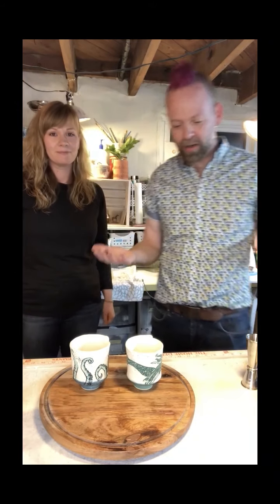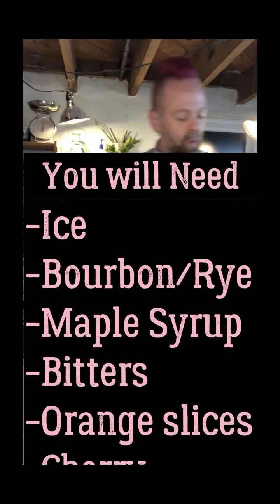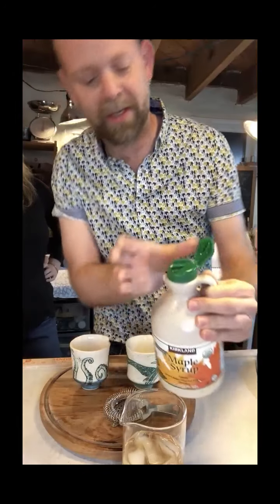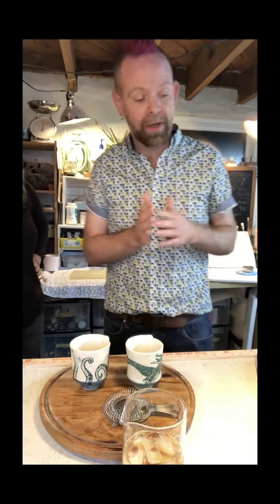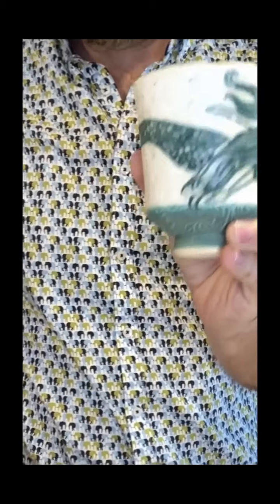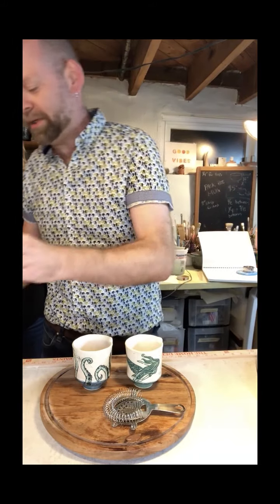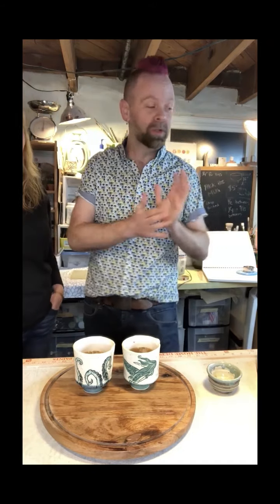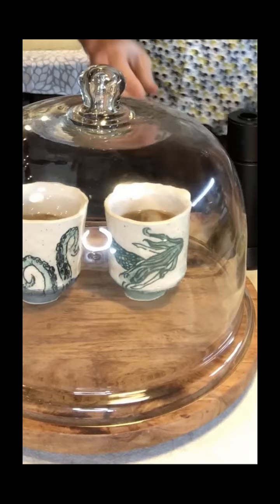Fired Up at Forty Cocktail with Artists Shawna Pincus and Michael Bracco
StayHome and ClayPositive with artists Shawna Pincus and Michael Bracco as they teach us how to make a Fired Up at Forty Old Fashioned Cocktail to celebrate Baltimore Clayworks' anniversary.